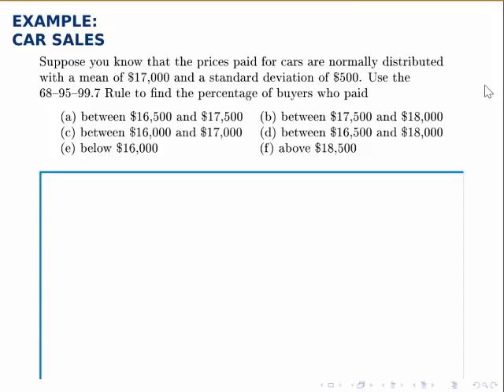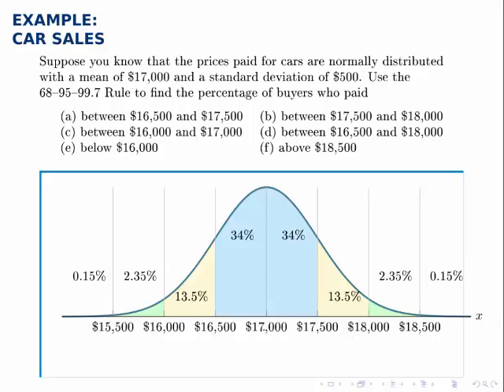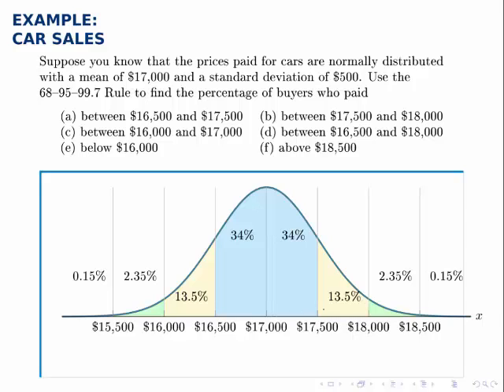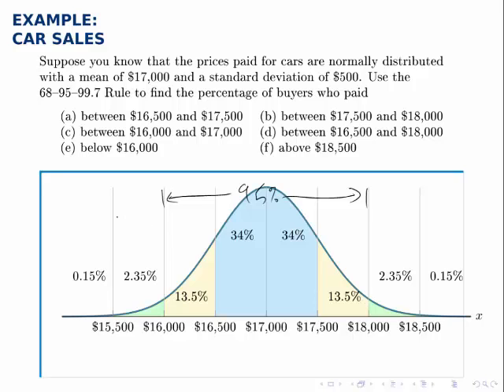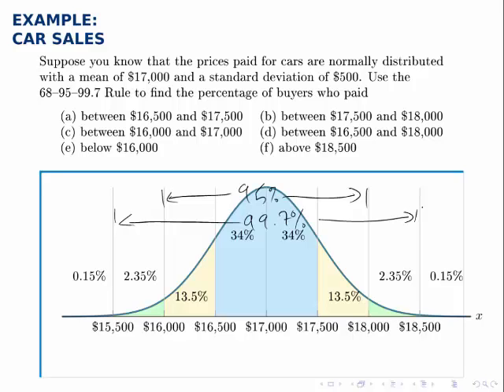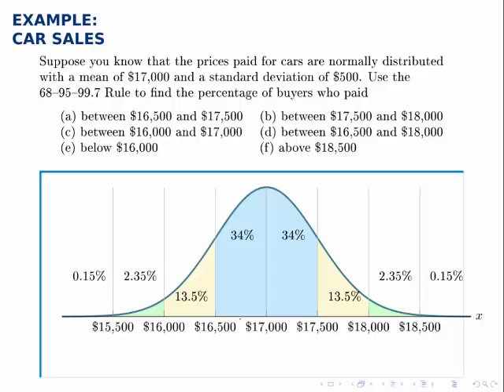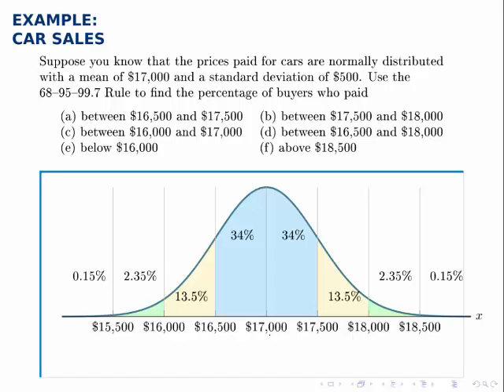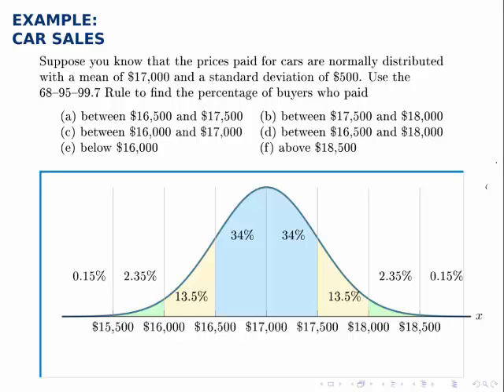Statistics Example: The Empirical Rule (Car Prices)